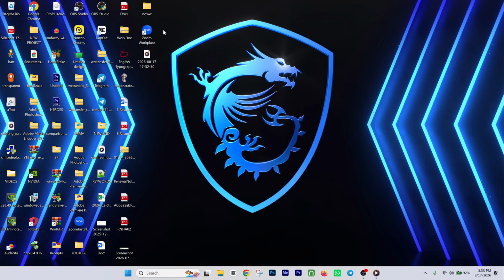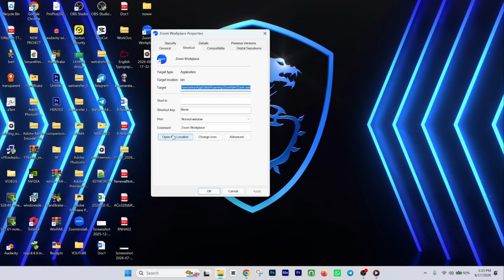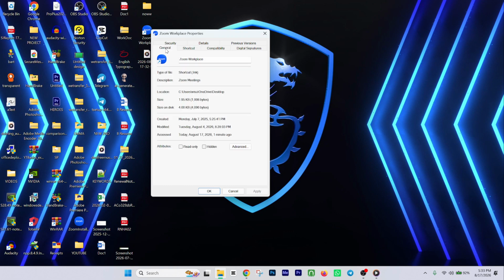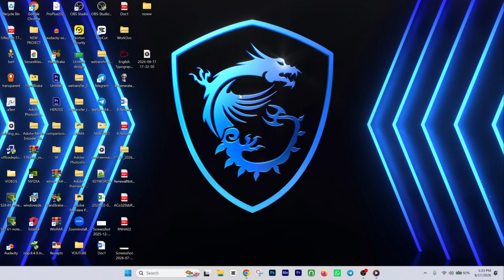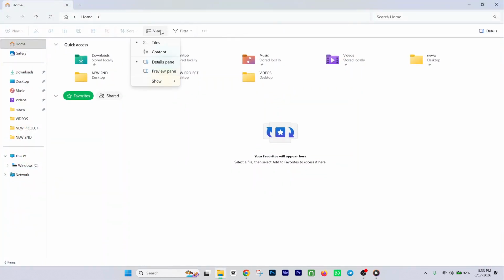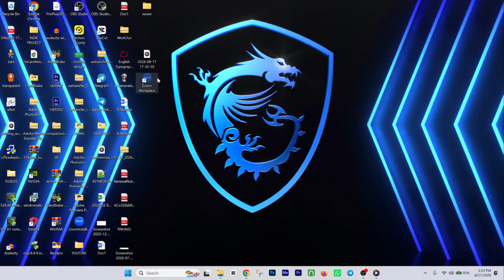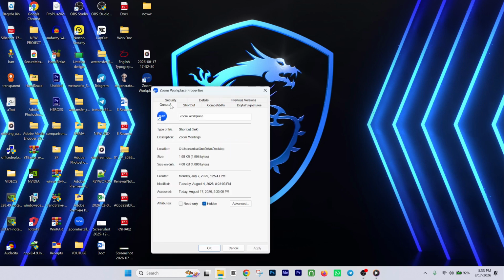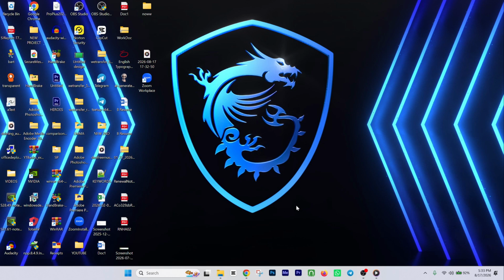How to Remove Stuff From Desktop Without Deleting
In today's video i'm going to show you how to remove stuff from desktop without deleting, easy and simple tutorial to follow.